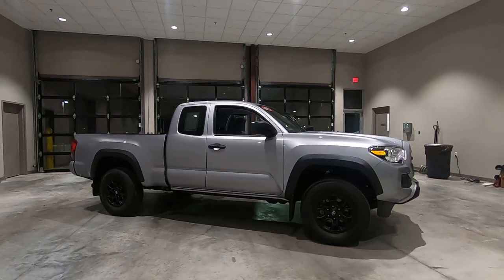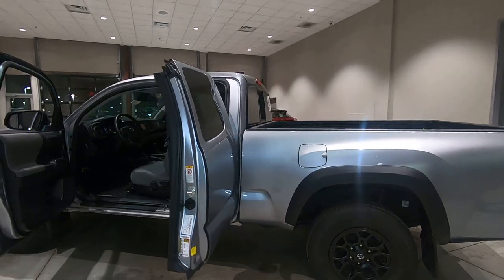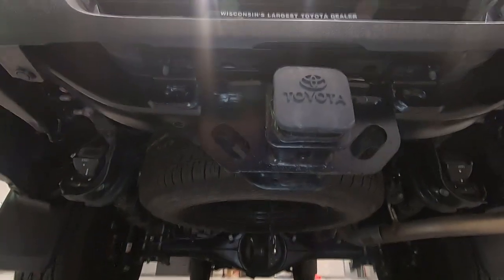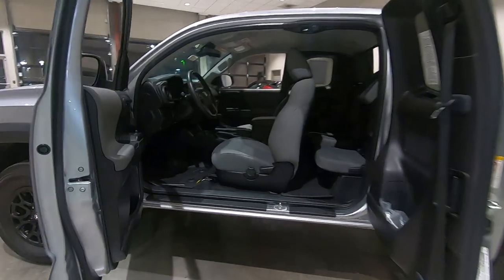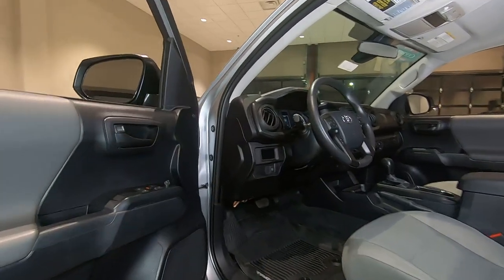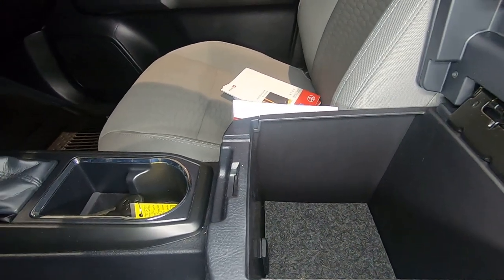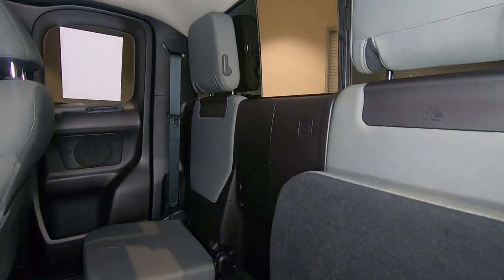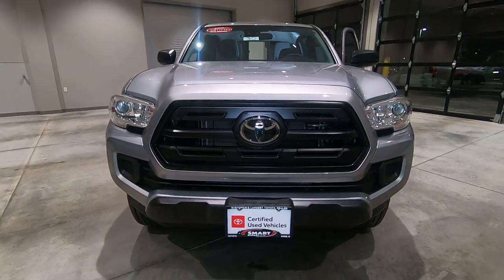Best value, 2019 Toyota Tacoma SR 4x4 Access Cab for sale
Buying a used 2019 Tacoma Certified Used truck? Here's a Tacoma SR 4x4 with under 8,000 miles, it comes with 7 years, 100,000 miles powertrain warranty.

This Silver Sky Metallic Tacoma has a Blacked out package. Factory options include mud flaps and All-Season Floor mats. Otherwise, everything else is standard.